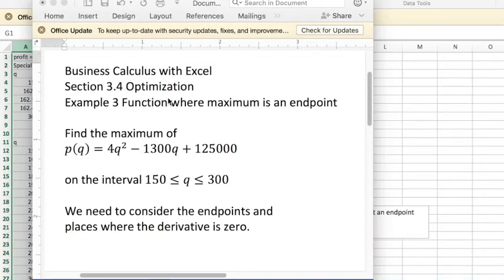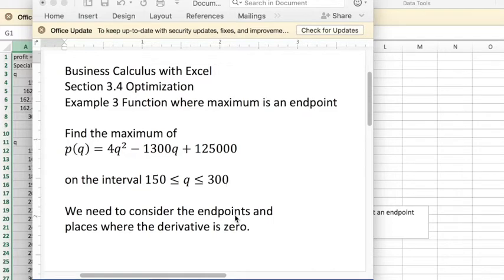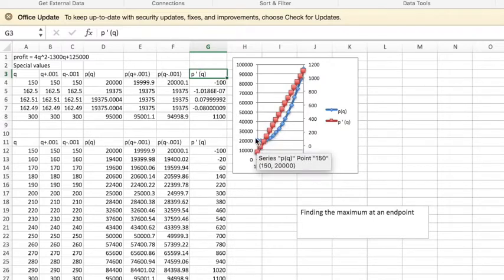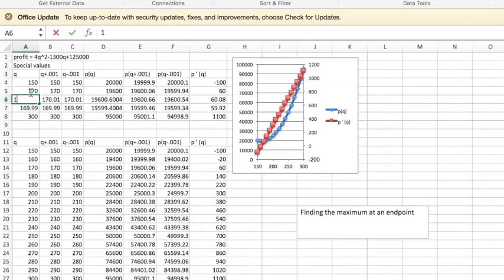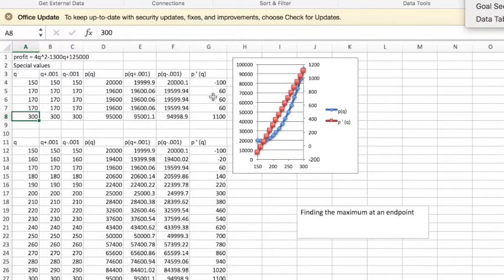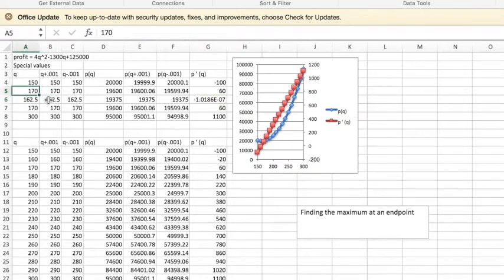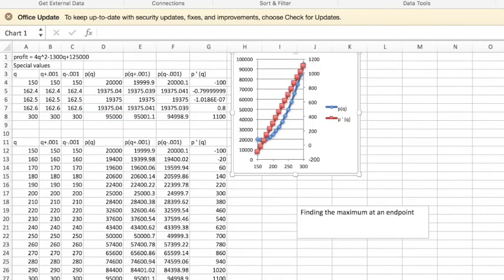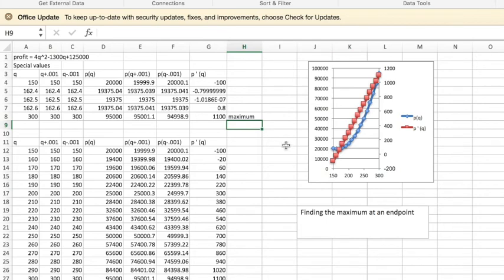Example3 4 3 Optimization Where maximum is an endpoint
Form Business Calculus with Excel